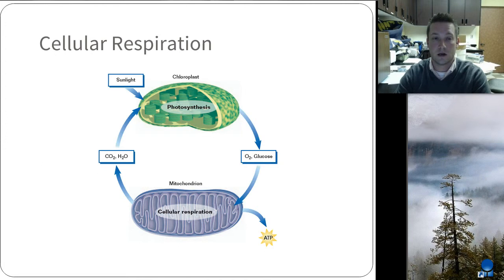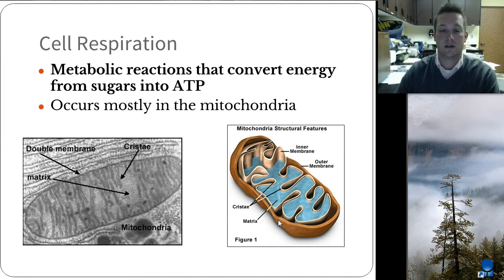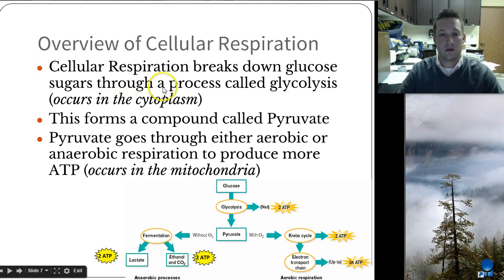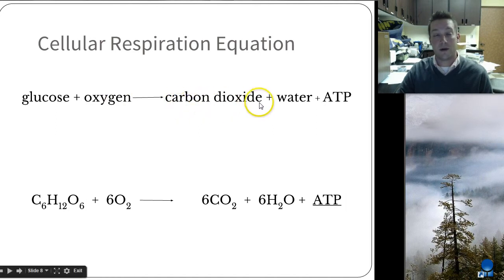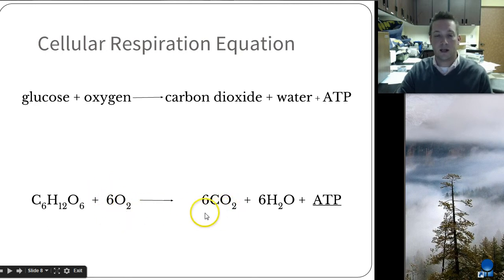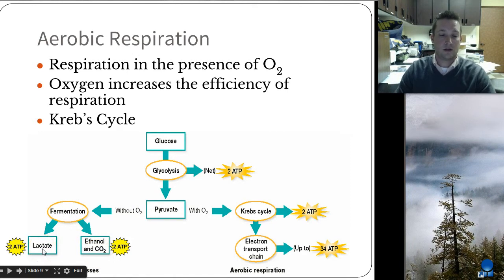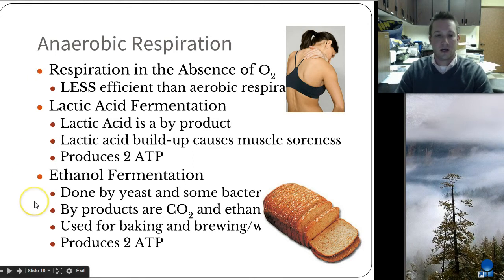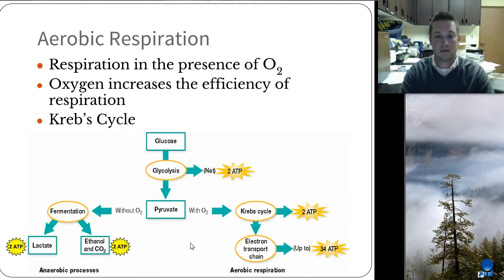Bio1 - Obj4 - Cell Respiration